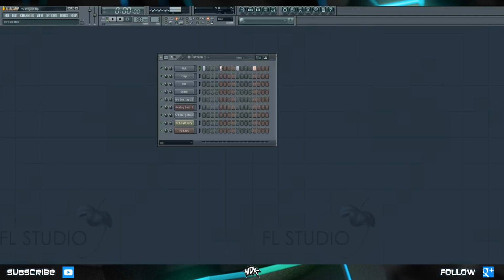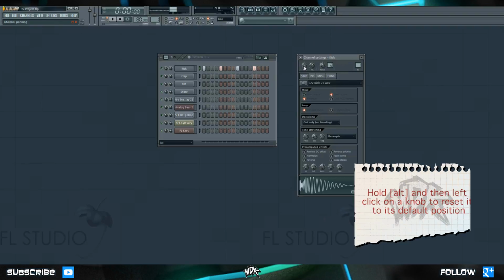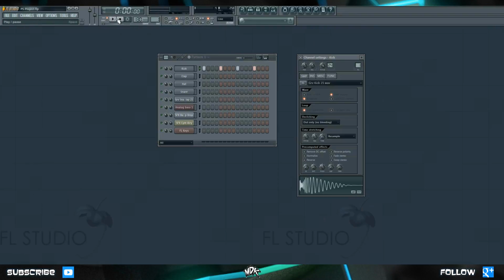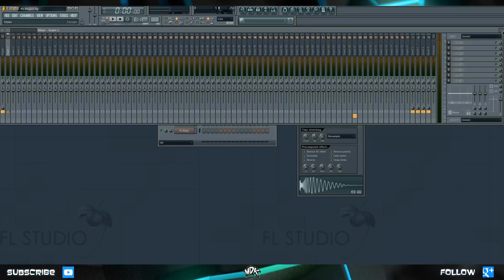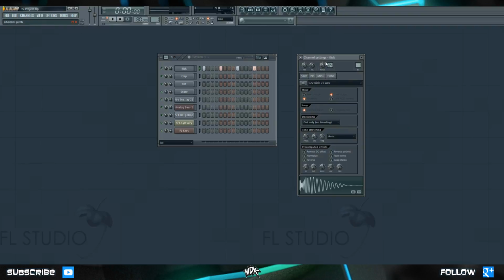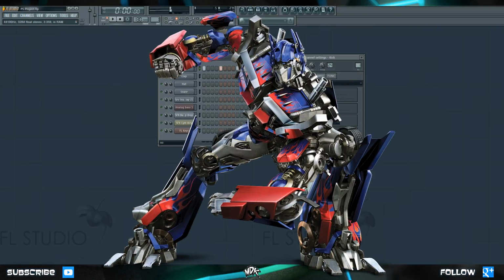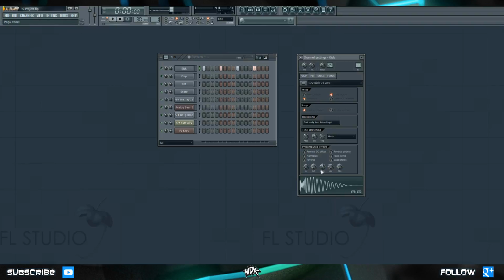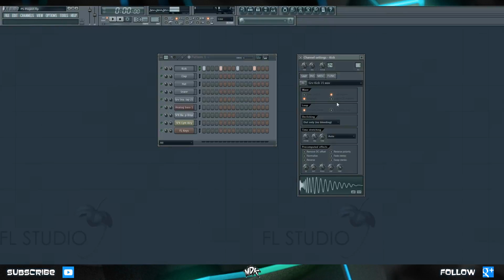MDK: Production School S1E3.1 - Sampler Settings Pt. 1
Click “Show More” to see the description & MDK social media pages ▼

S1E3: SAMPLER SETTINGS PART 1:
In this episode of MDK: Production School, we’ll begin to go over all of the various settings found inside of a sampler. You might find it a bit dry at times, but remember that you're just learning the basics! It's up to you to use them creatively in your own tracks :)

Follow the official MDK social media pages to keep up to date with my latest releases ▼